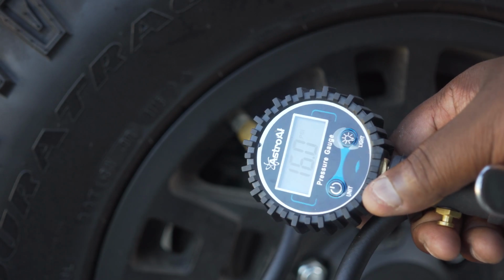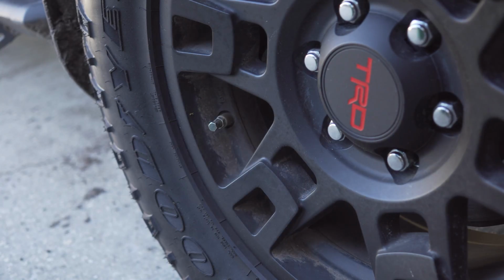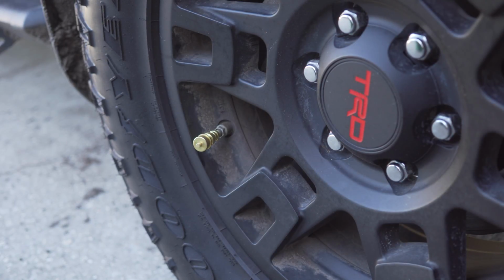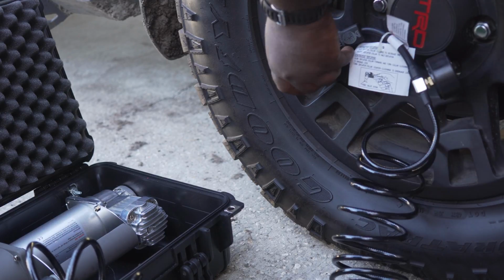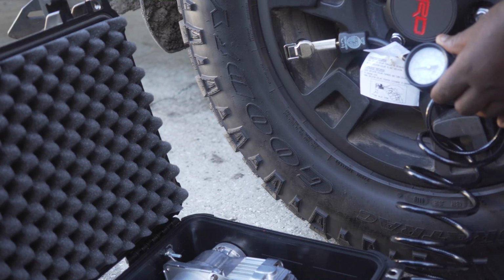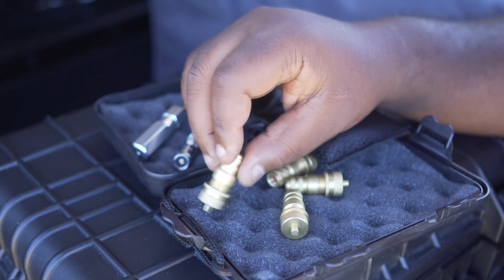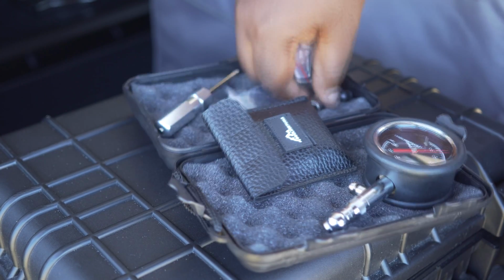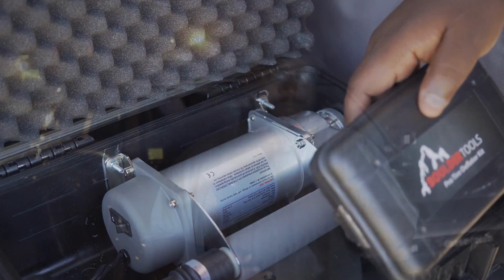Boulder Tools Pro Tire Deflator Kit First Look!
This kit allows you to deflate your tires to a set PSI with ease and convenience in mind. The kit allows you to set a pSI and deflate all 4 tires at the same time. This saves time and gets you on the trails faster.

My goal is to do some long term testing to test how well this product works, as well as how consistent it can be in the long term.